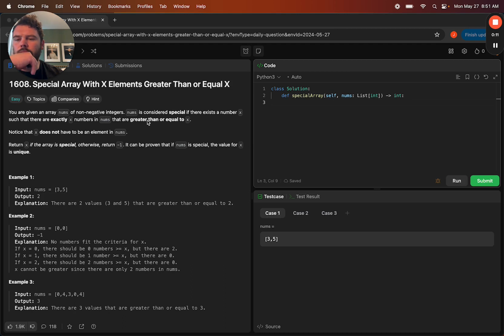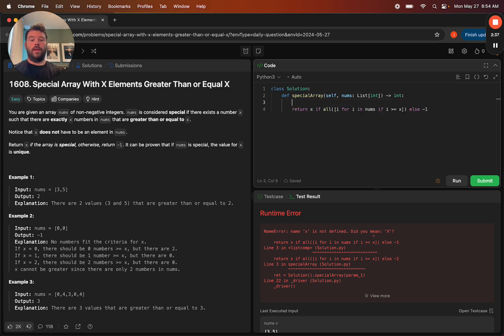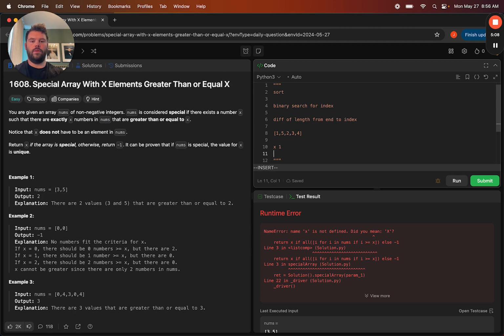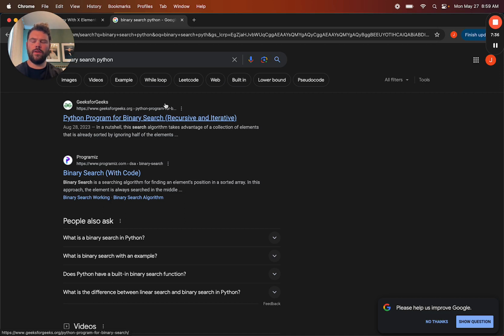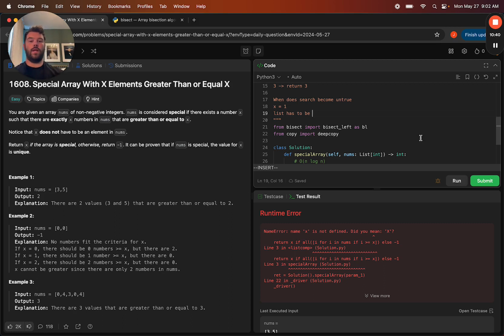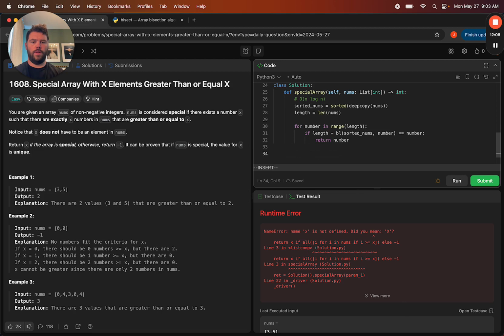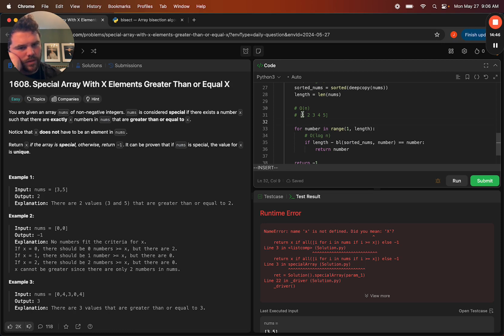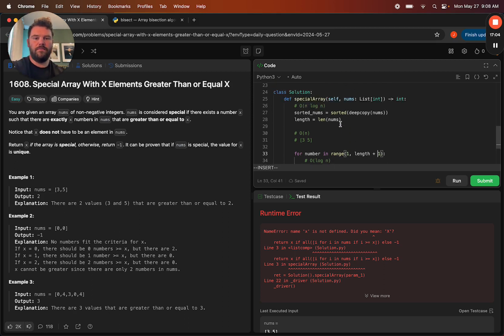Reading is Hard, and Binary Search FTW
A solve for yesterday's Leetcode Problem of the Day.

A correction for something I said:
I insinuate that you should deepcopy a list that you sort because lists are pass-by-reference. In the case of the sorted function, this is not true, because it returns a NEW list to the callee.

I also didn't elaborate too much on my thought process or thoughts on time complexity. At first I thought the problem received a value for `x`, so I thought it was a simple conditional check. Turns out the problem was actually a search problem. For our specific problem, if we didn't take the time to sort the list, then we would have to make multiple full passes through the list (from 1 to the length of the list plus 1, I.e. O(n**2) time).

With the sort (which takes O(n log n) time), we then iterate once more through the length of the list [O(n)], and for each number we do a binary search [O(log n)]: You can think of that as O(n) x O(log n) = O(n log n).

In some sense we are doing 2 x O(n log n), but this is still massively better than O(n**2) for larger n's.